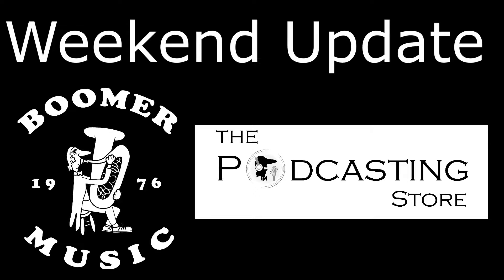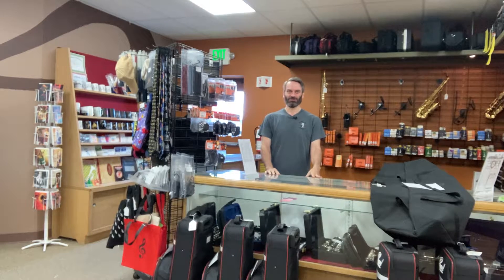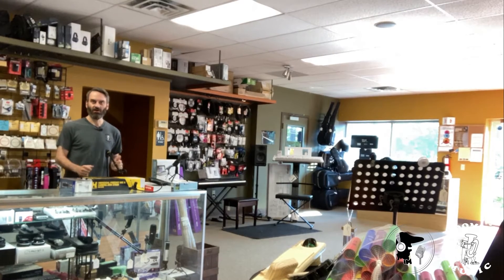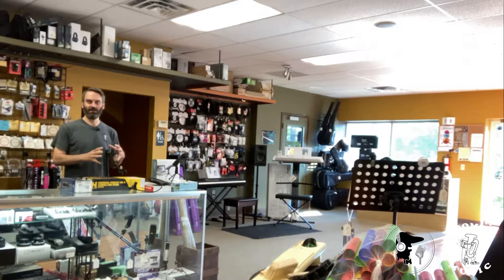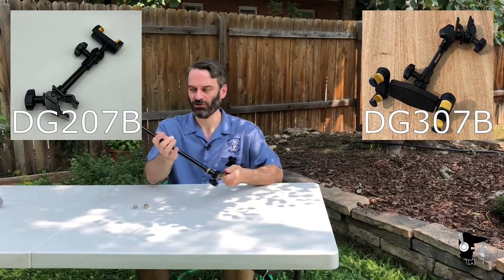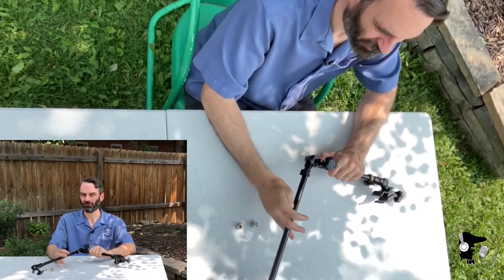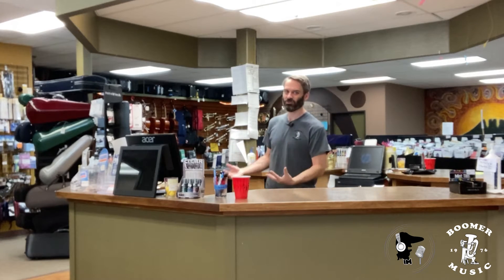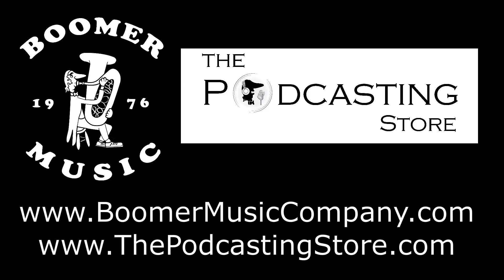It’s Here! The School Year! And Your Weekend Update.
A line out the door?  Drew working a Saturday?  Are we in the upside down?  No, it’s just the new school year finally upon us.  Almost two years in the making, we are grateful to be back.

In this Weekend Update:
What is a Wireless System Good For?  A Lot.

We sometimes get so caught up in the “official” uses of our gear, that we don’t stop and think of the everyday practical uses of it.  Drew  shares clips from  some of Timothy’s marble racing home videos.  These will show how easy and effective connecting a wireless system to your smartphone can be for creating quality impromptu content.

*ALSO*

The new standard in clamp-on boom stands: The Hercules DG107B

The Hercules DG107B universal podcast mic & camera arm stand is the perfect podcasting stand for your home or studio.  With multiple articulation points, and omni ball top, and three different thread adapters, there is almost nothing it can’t do.

If you need to accommodate a microphone, smartphone, or tablet, without taking up any more precious desk space this final piece in the Hercules Adaptive series is what you have been looking for.

*AND*
Classic Styling & Great Sound? It’s the Shure Super 55 Deluxe!

How do you set a classic scene for a modern audience? With a time-honored look that brings the clean, pure sound of now. The Super 55 brings the highest degree of vocal quality to the stage in a vintage, stand-mounted microphone.  With inner workings that mirror our premium vocal mic — the high-output BETA 58A — the Super 55 pushes the voice as far as the stagecraft

In this unboxing video, Drew demonstrates the super cardioid pattern and hoe effective it is in rejecting unwanted sounds.  And there is even a special appearance by Drew’s 5 year-old son Timothy!

*FINALLY*
Excerpted from “Getting Reprimanded in Front of the Orchestra for Playing the Right Notes” on The Podcasting Store's Medium page (link below)
“…Sitting Principal Trumpet, I knew I had to lead by example for not just my section but all the brass.  I played the opening fanfare of the Marche accurately and tastefully.  But my conductor stopped the ensemble almost immediately.  He was not impressed.

“Again,” he said, “from the top.”

Undeterred, I once again flawlessly executed the opening bars of the Marche.  Once again, he cut us off and, staring directly at me, curtly said “From the top!”

I took a deep breath, awaited the downbeat, and played the Marche again with enthusiasm and exuberance.  Maybe slight overexuberance.  Okay, I was annoyed.  I mean, what did the man want?  It was not that hard, and I was nailing it!

“Drew!” he called out, “Top of the page!  First movement!  You’re tacet!”

That was when I saw it.  Amongst the filagree in the page header I had completely overlooked that the Miniature Overture was the first movement, not the Marche…”